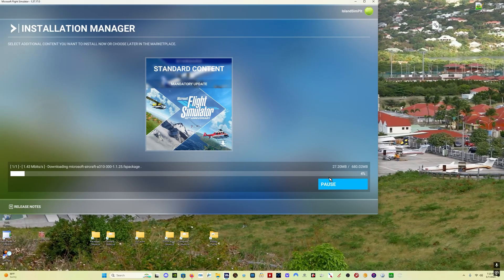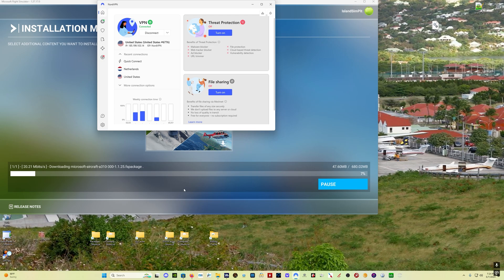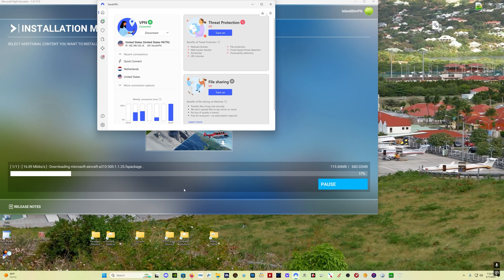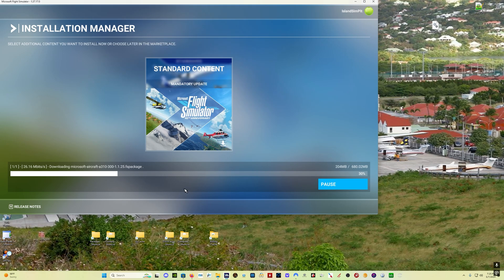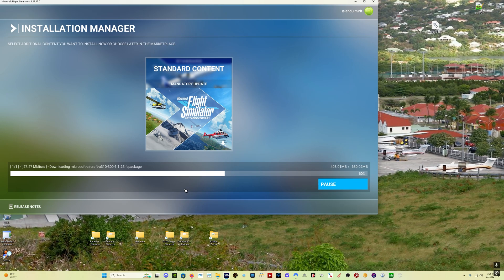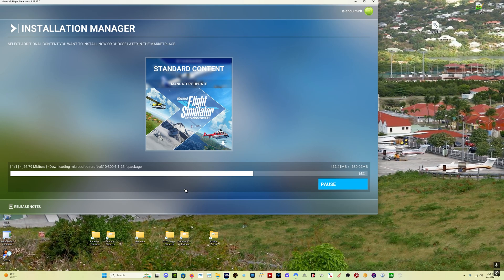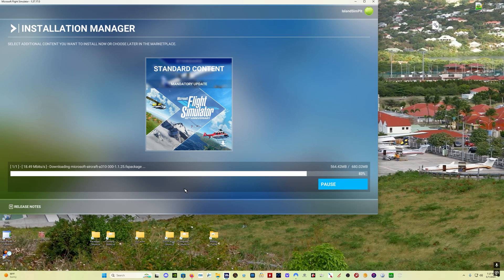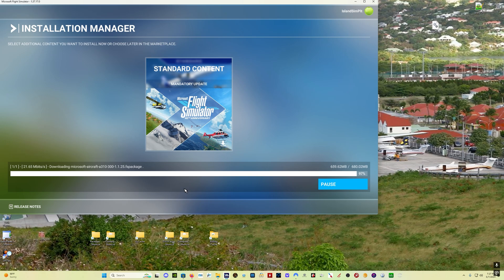VPN for Slow Downloads | Sim Update 15 Prep | MSFS 2020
If you are experiencing slow download speeds for updates in Microsoft Flight Simulator, try using a VPN. Using a VPN to download MSFS sim updates and world updates can increase your download speed by as much as 25 times.